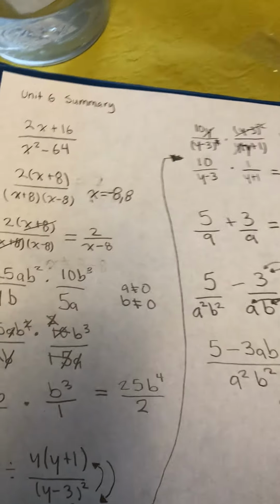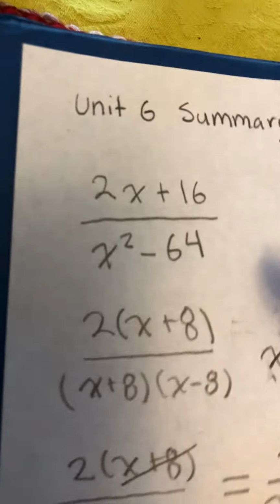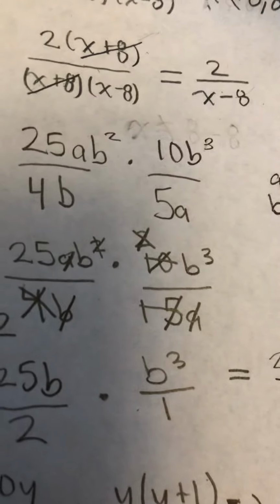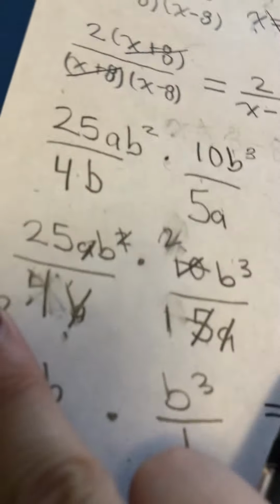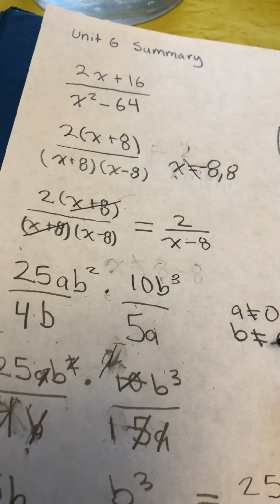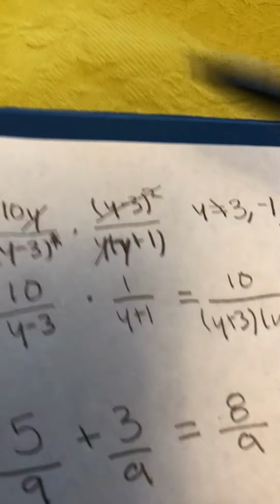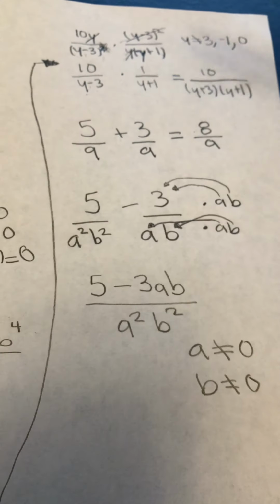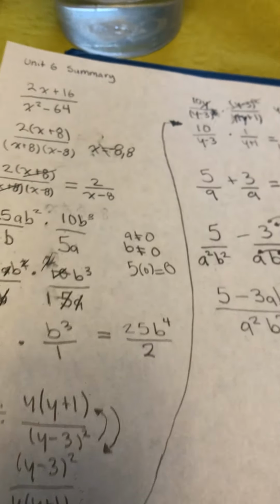Unit 6 summary